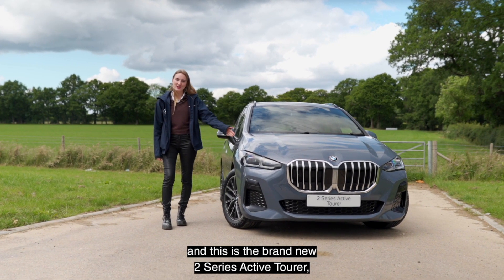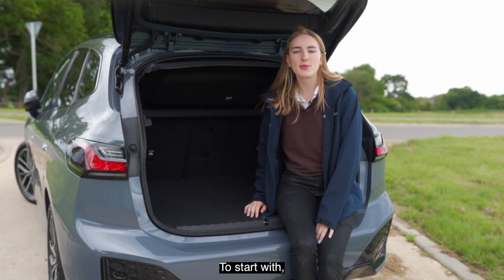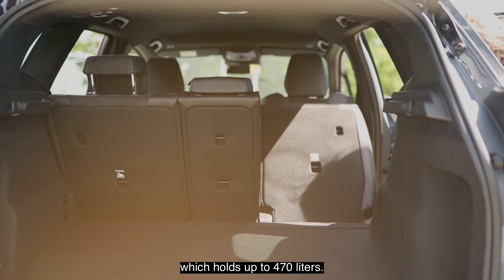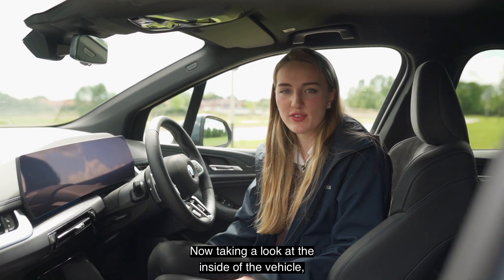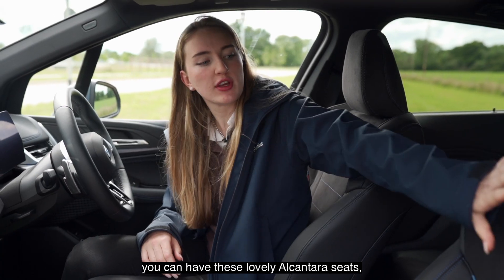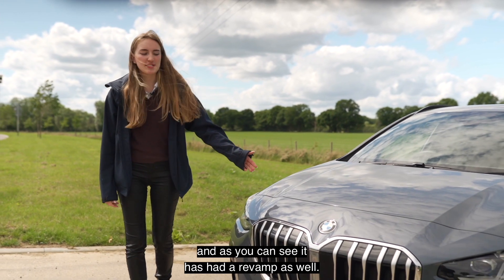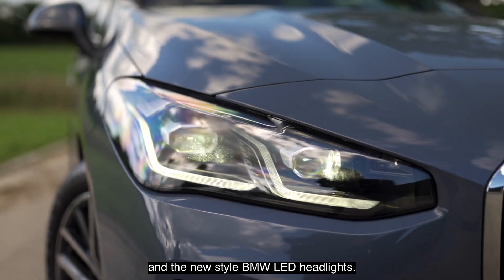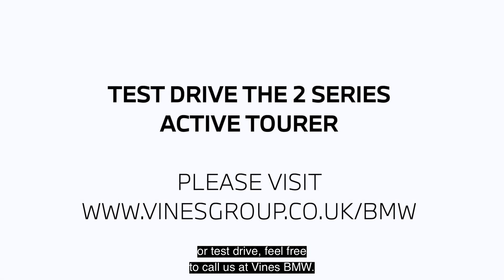BMW 2 Series Active Tourer - Perfect Family Car?